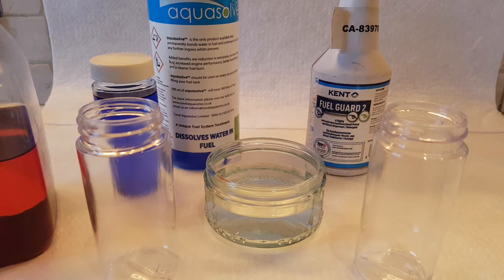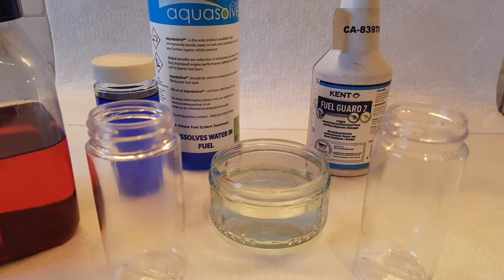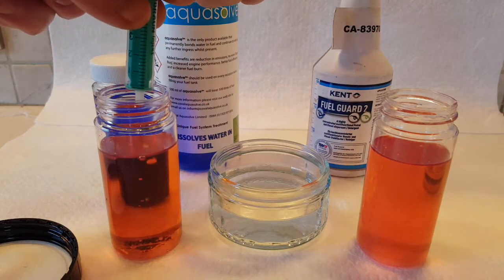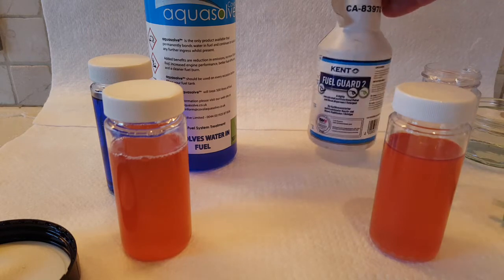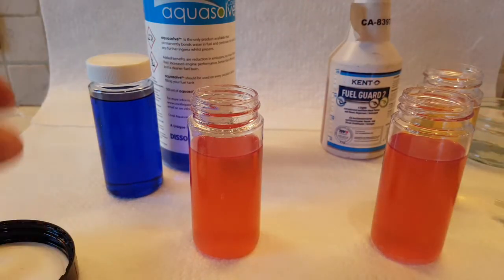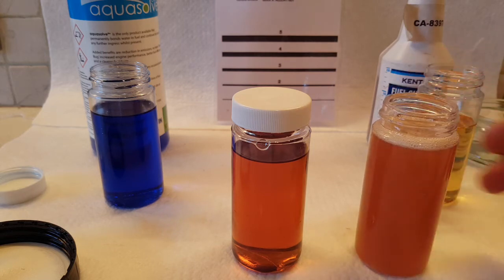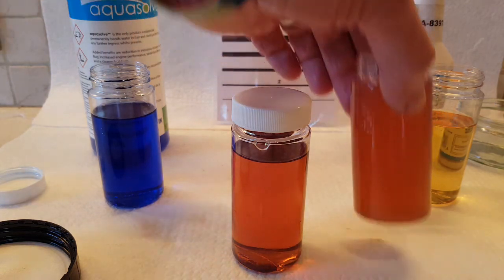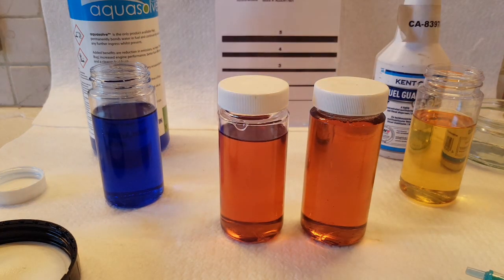FuelGuard 2 comparison with Aquasolve 003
Comparison testing of FuelGuard2 with Aquasolve, both products state they have an effect on water contamination, lets see what those effects are. and details on Aquasolve